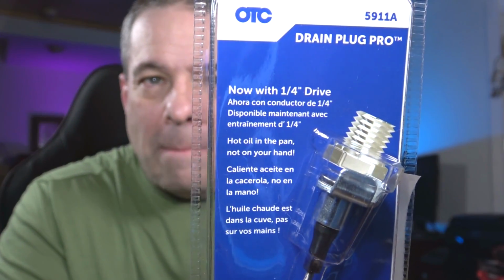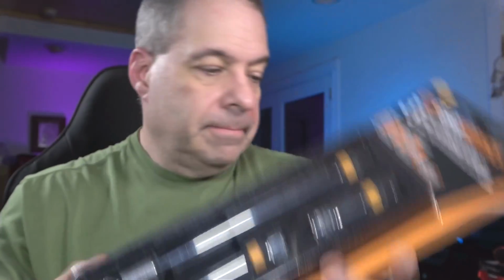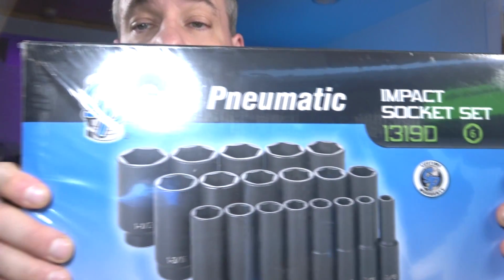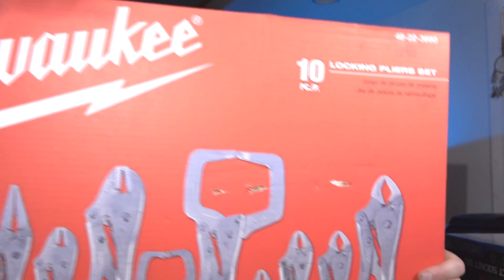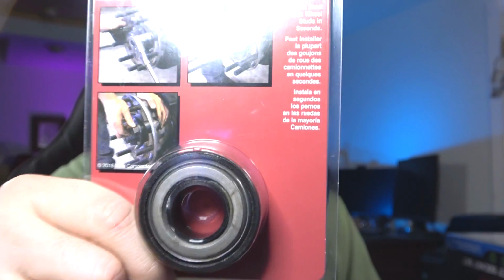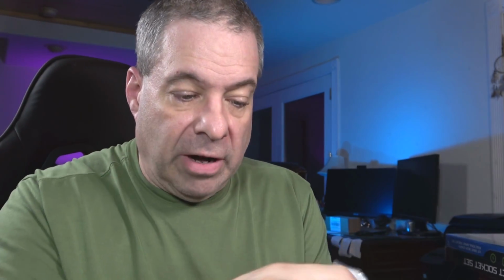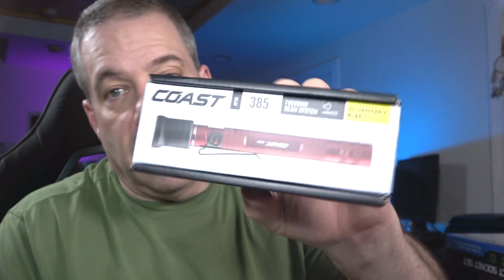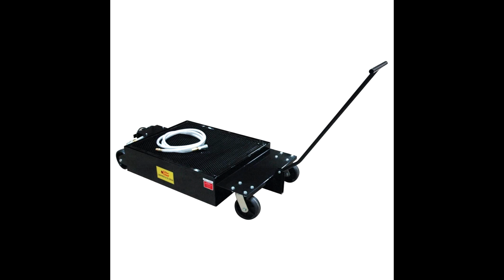Tools in the Haul, Episode 63 The Greatest Tool Haul on the Internet!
Milwaukee dead-blow hammers, OTC drain plug tool, Milwaukee Torque Lock locking pliers, Sunex truck wheel sockets, Lisle truck wheel stud installers, Grey Pneumatic deep impact socket set, Cost HP3R pen light and MORE!